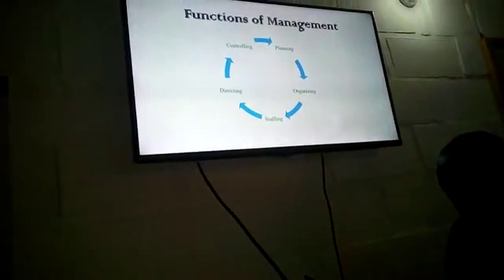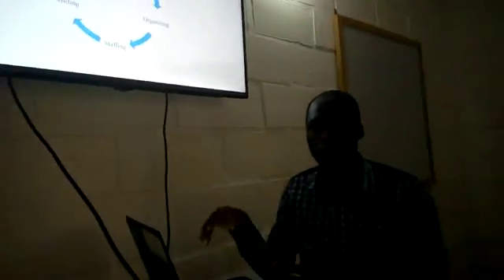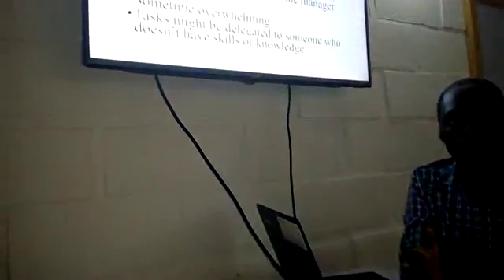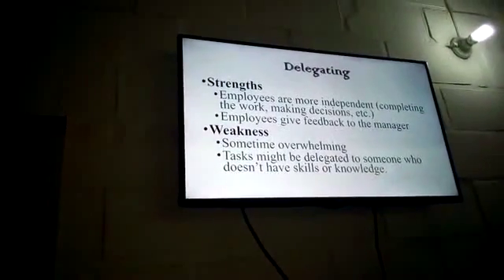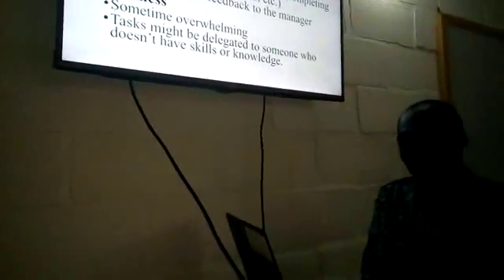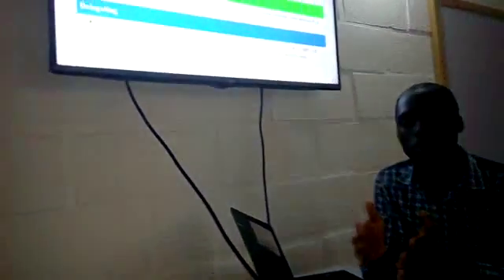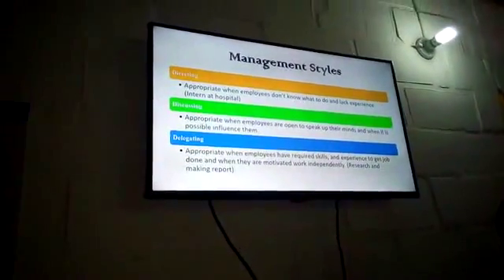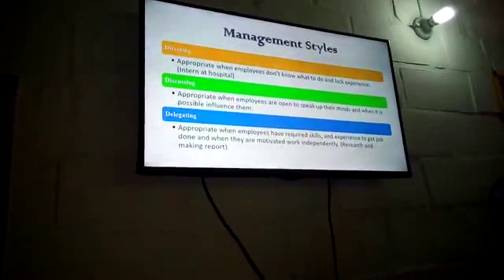Healthcare Organization Management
Functions and styles of managements